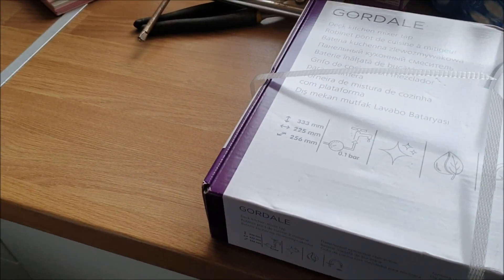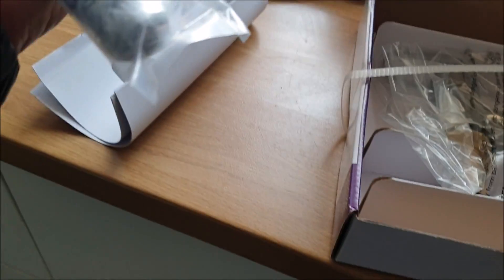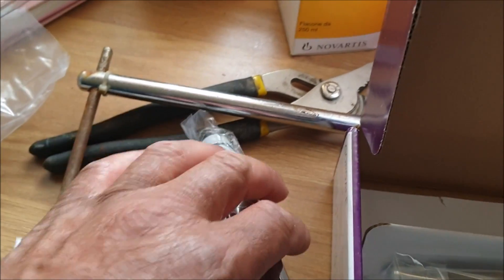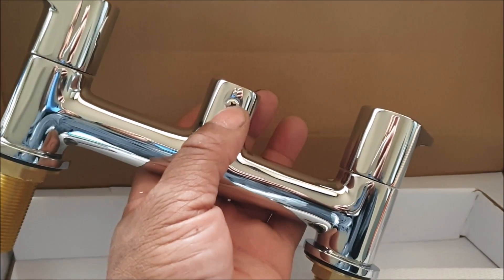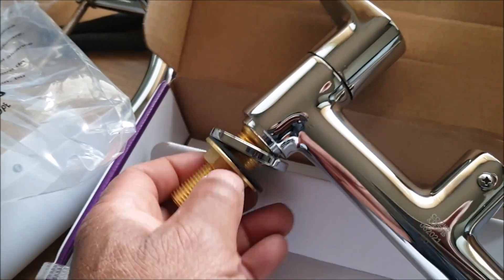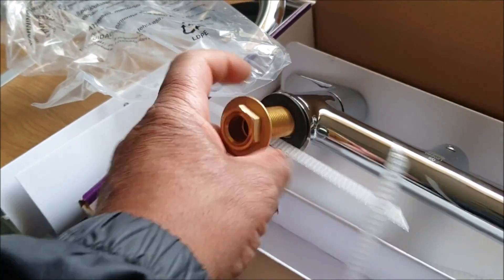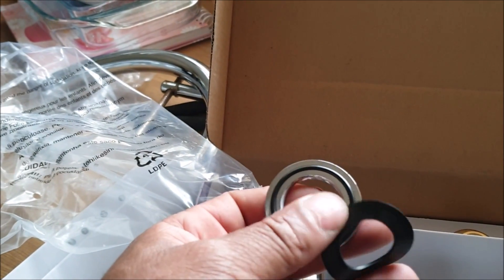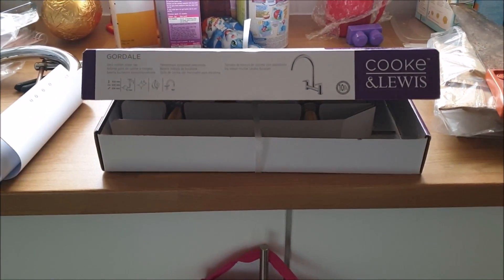Gordale kitchen tap unboxing